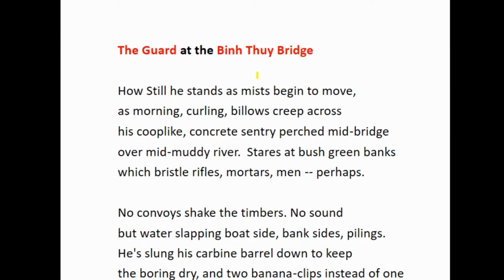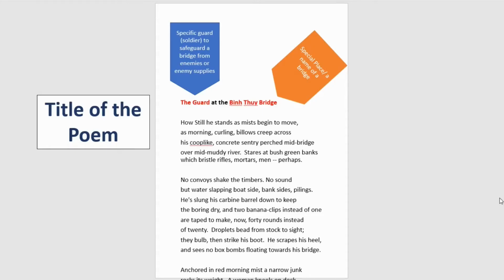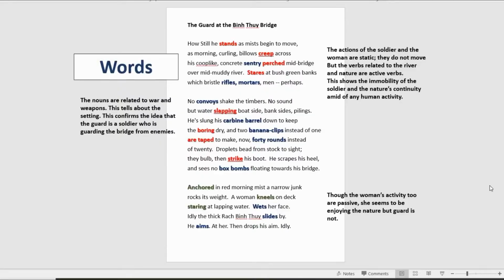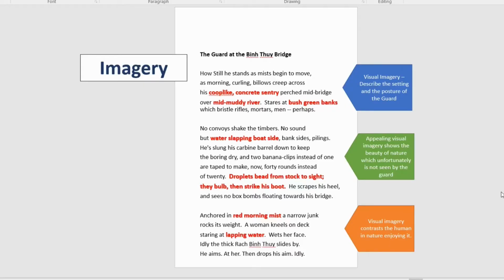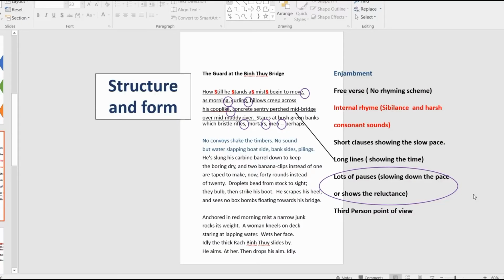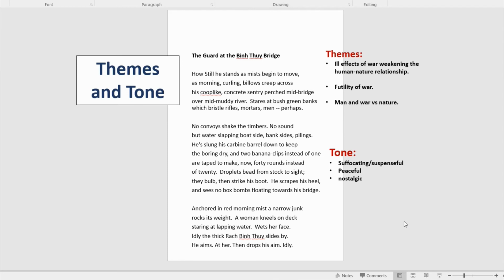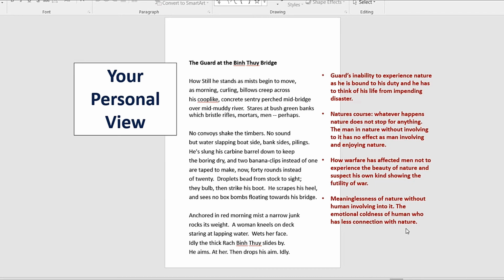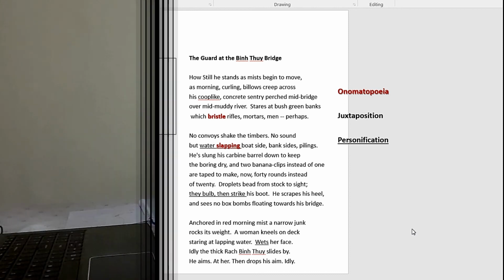How to analyze an unseen poem using TWISTUP method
Learn how to analyze any poem with seven steps.